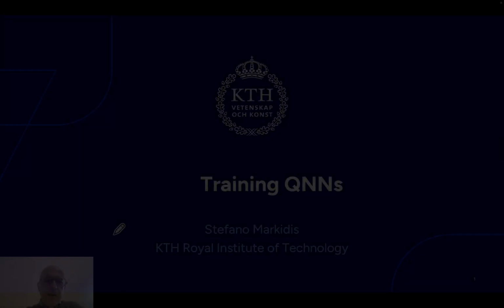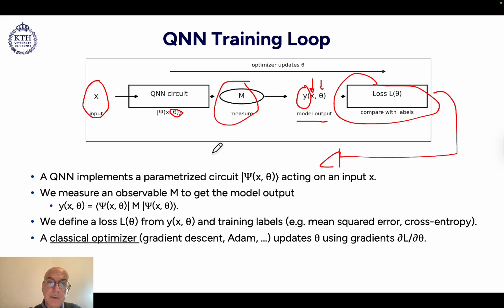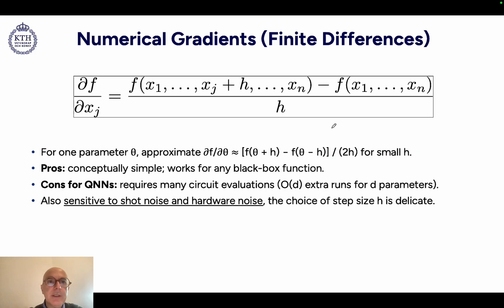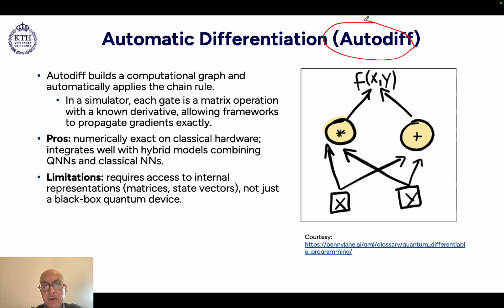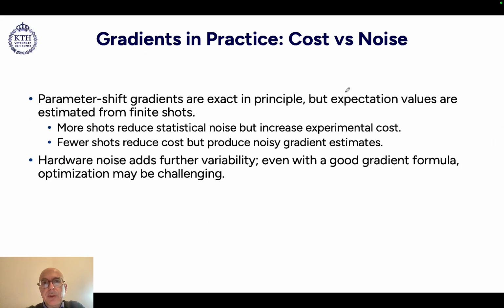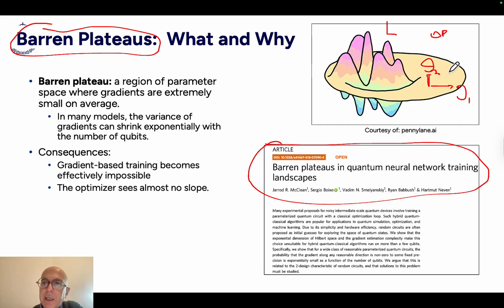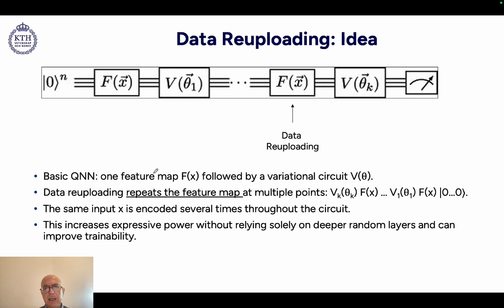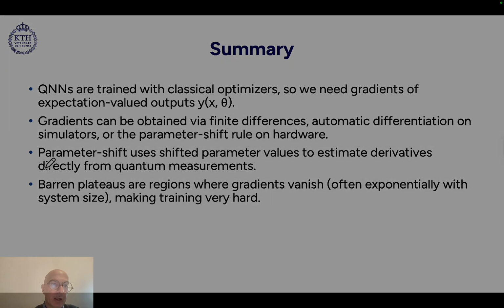3.4 Training Quantum Neural Networks